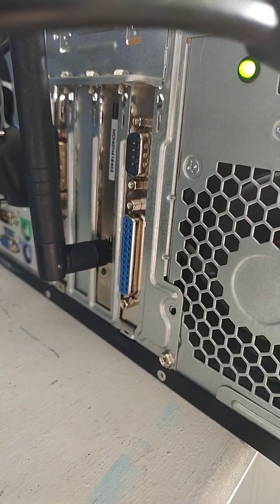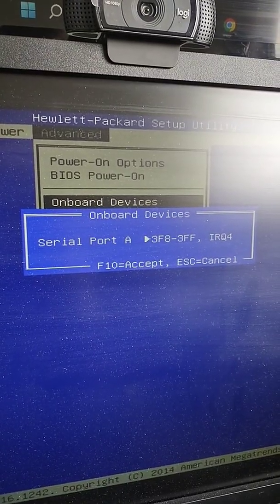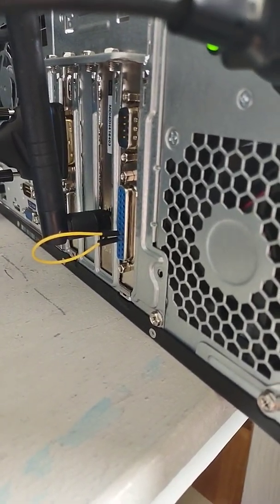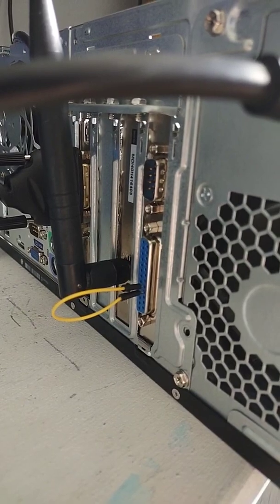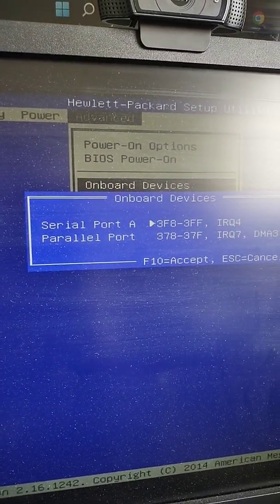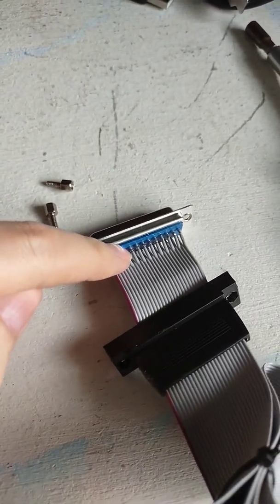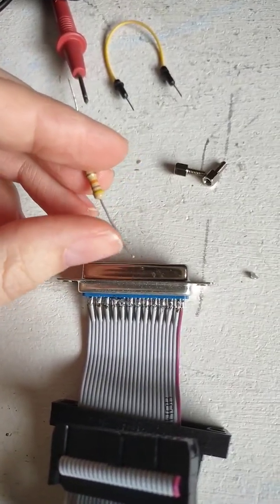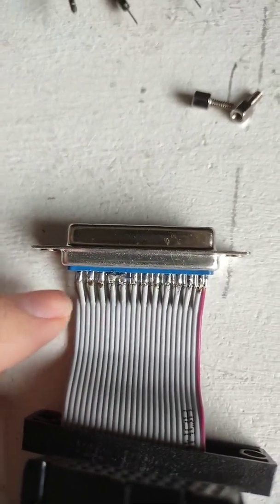HP Parallel Port Not Detected Fix: Activating LPT Port with non HP Hardware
How to connect a generic parallel port to HP computer to allow it to detect it and work.